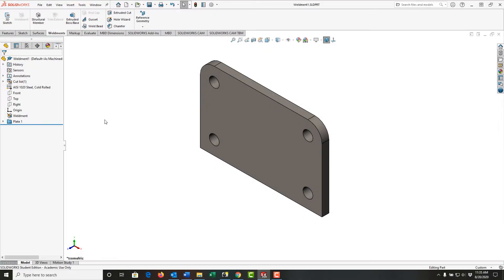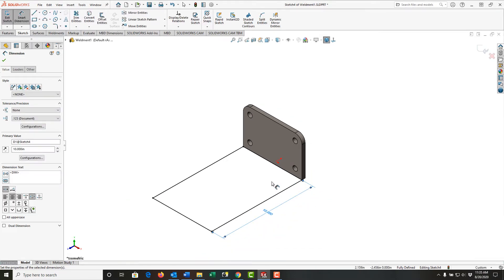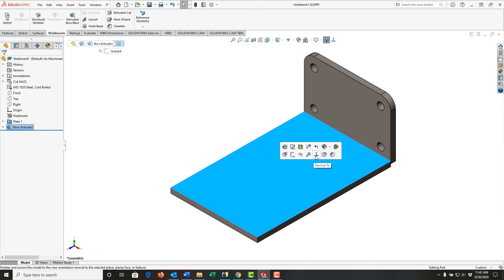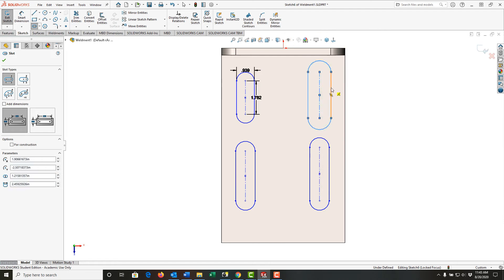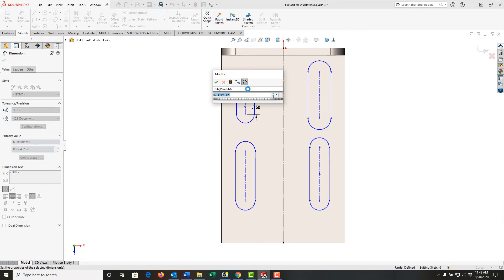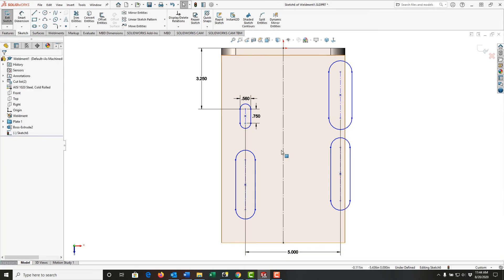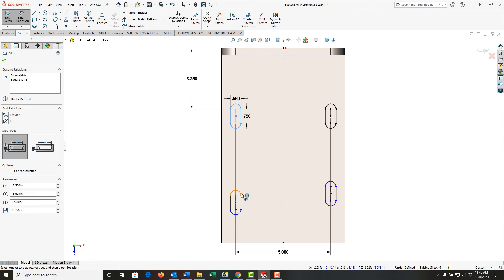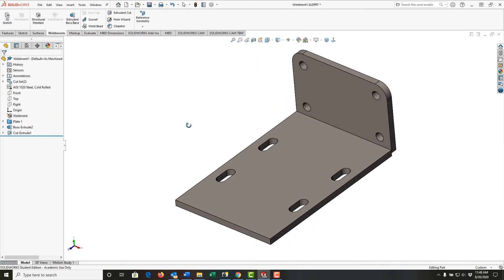Plate 2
How to create the second plate for your first weldment.